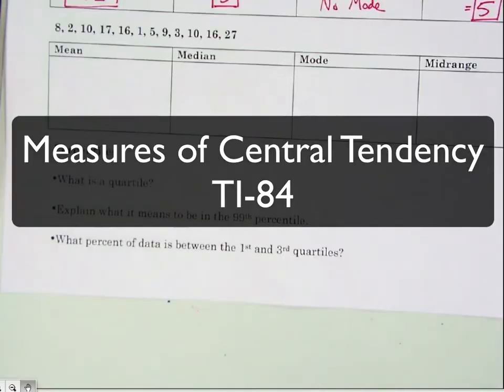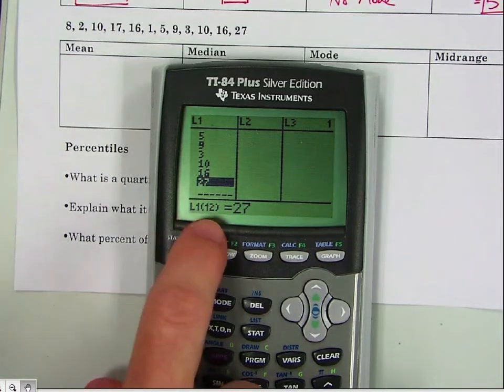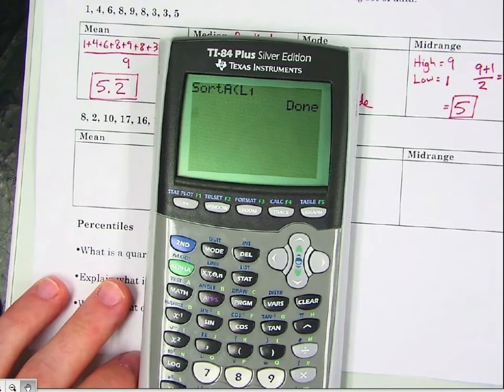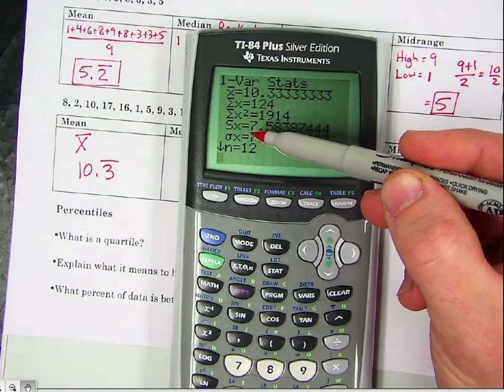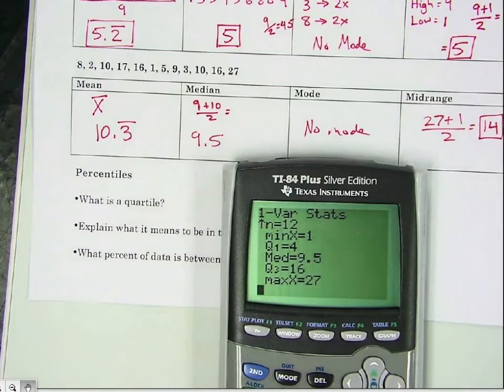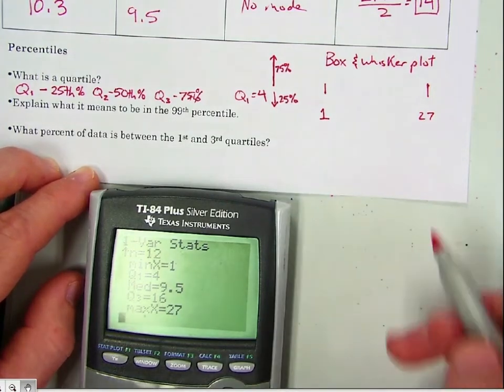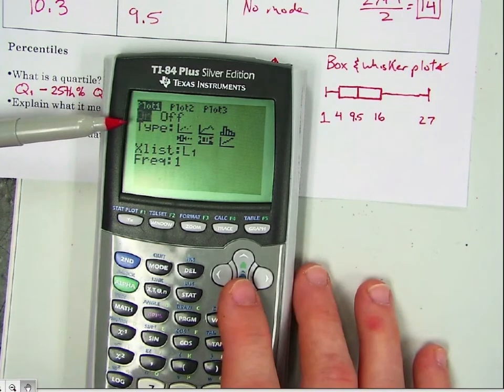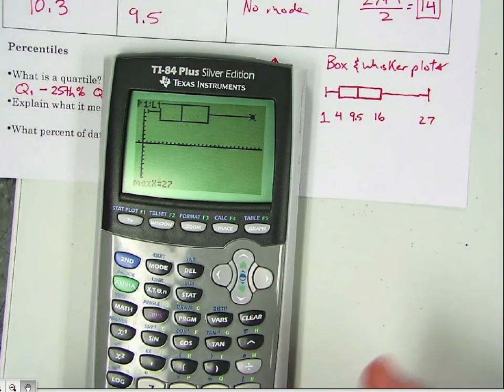CM Lecture 13.5 Calculator